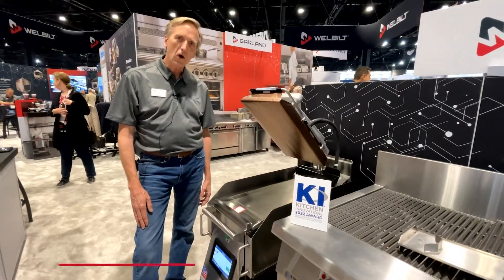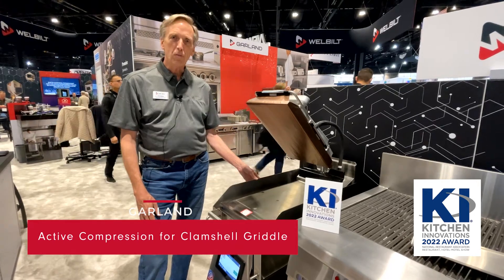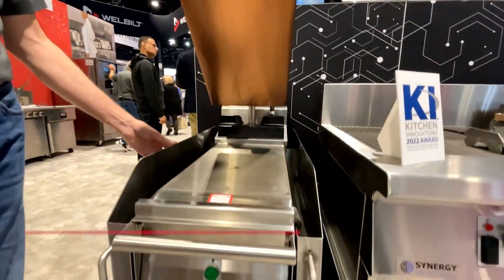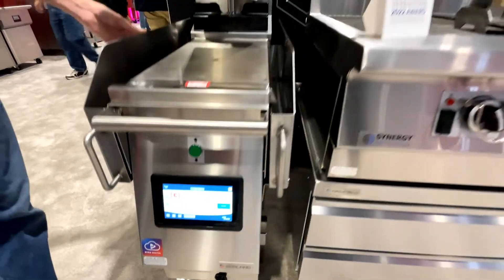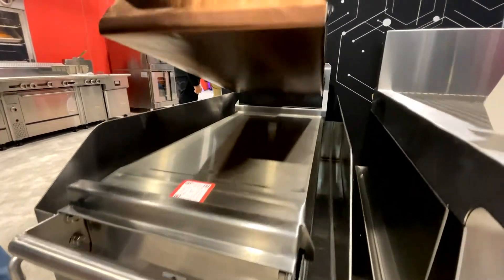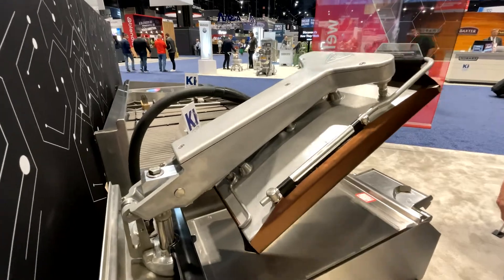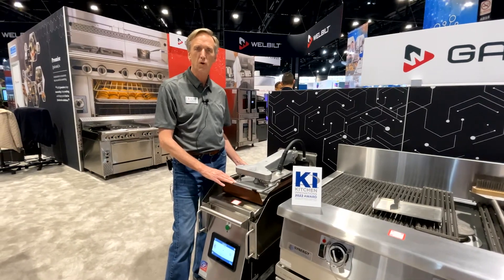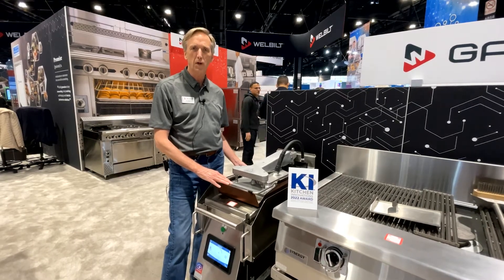Garland Active Compression for Clamshell Griddle - 2022 KI Awardee - NRA Show 2022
A fast 4 days at National Restaurant Association Restaurant Show 2022... From setup to teardown, time flies when you are having fun! Take a peek at our Garland Active Compression for Clamshell Griddle. Contact your local foodservice representative for more info today